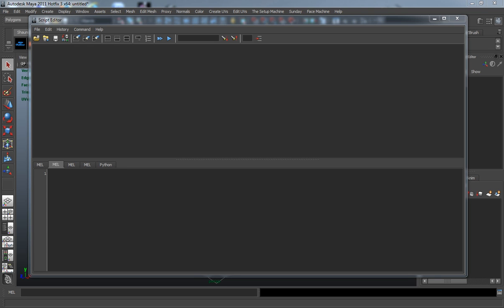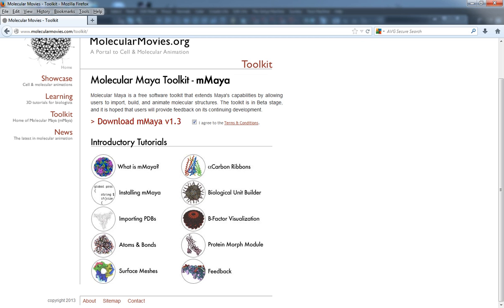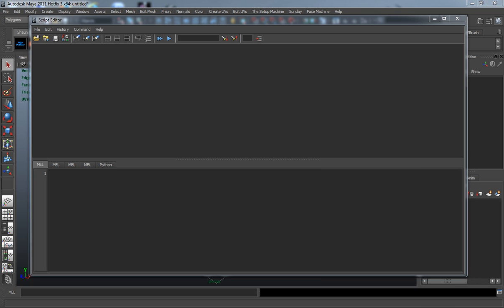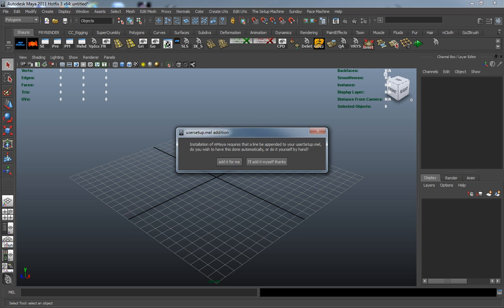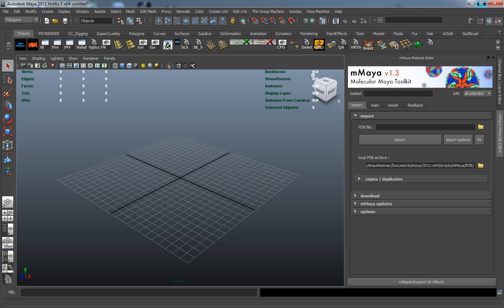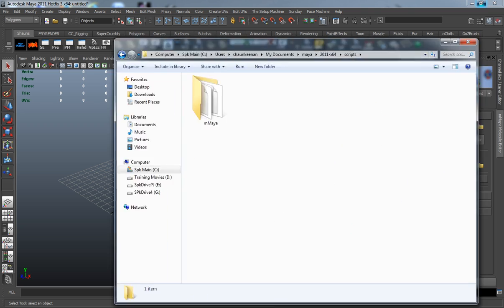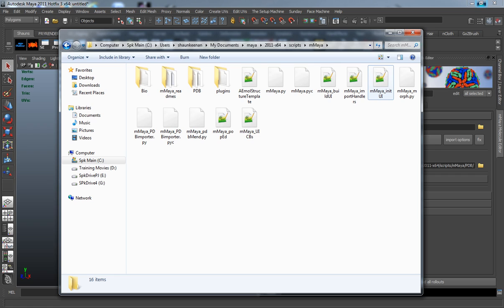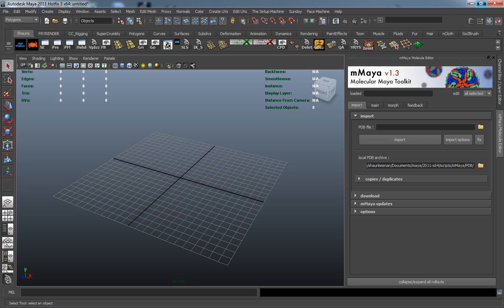Tutorial: Building Accurate Virus Structures in Maya using the Molecular Maya Toolkit - Video 1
In this tutorial, Shaun Keenan will introduce you to the Molecular Maya Toolkit and show you how it can used in conjunction with PDB (Protein Data Base) files to build accurate viruses and other molecular structures, directly inside Maya. You'll also learn how to build a complex shading network, light the scene, render using VRay, and finally how to composite your render passes together in Photoshop to achieve a great looking result.